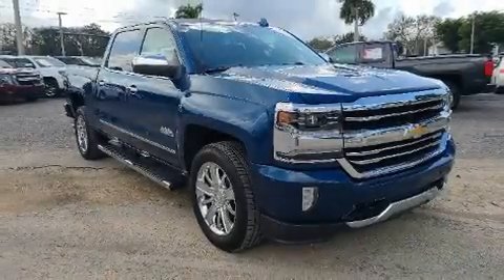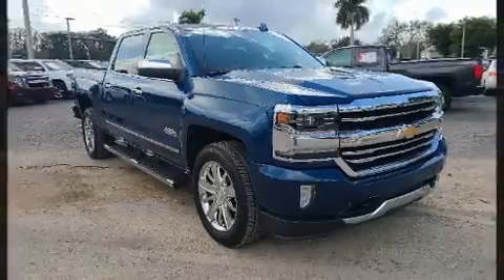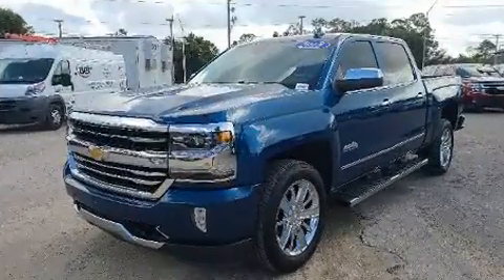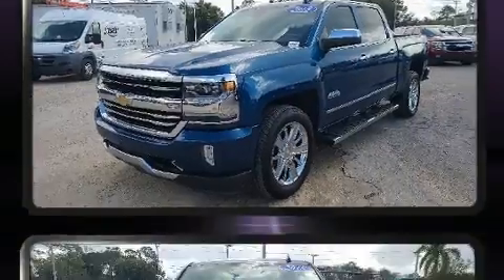2018 Chevrolet Silverado 1500 High Country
The 2018 Chevrolet Silverado 1500. It features an automatic transmission, rear-wheel drive, and a powerful 8 cylinder engine. This model accommodates 5 passengers comfortably, and provides features such as: leather upholstery, power front seats, a rear step bumper, automatic temperature control, lane departure warning, adjustable pedals, and power windows. For drivers who enjoy the natural environment, a power moon roof allows an infusion of fresh air. Premium sound drives 7 speakers, providing you and your passengers a sensational audio experience. Chevrolet ensures the safety and security of its passengers with equipment such as: dual front impact airbags with occupant sensing airbag, head curtain airbags, traction control, a security system, and 4 wheel disc brakes with ABS. Brake assist technology provides extra pressure when applying the brakes. We pride ourselves in consistently exceeding our customer's expectations. Please don't hesitate to give us a call.